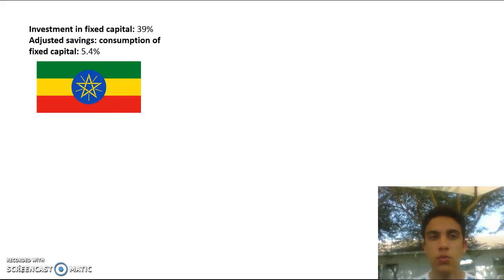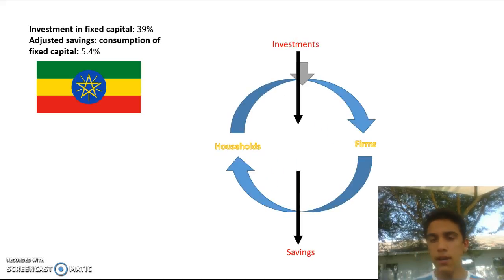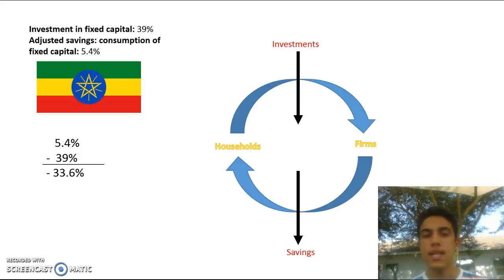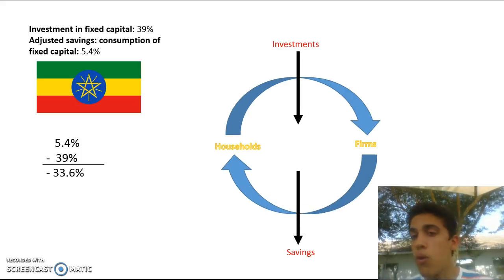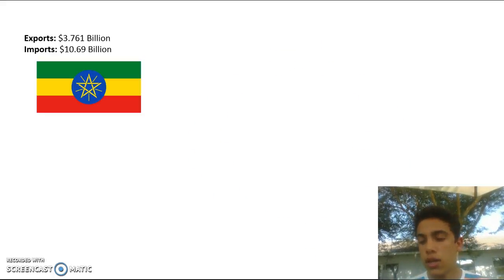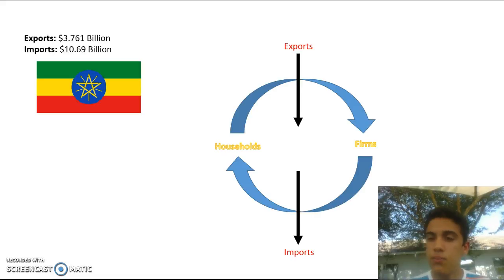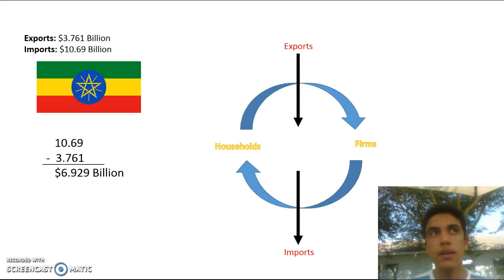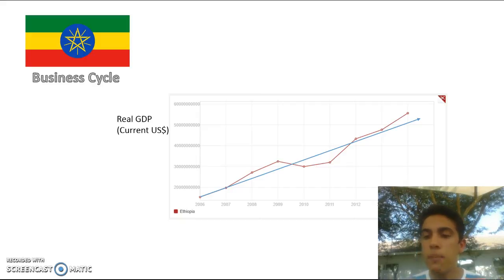Gianluca Country project